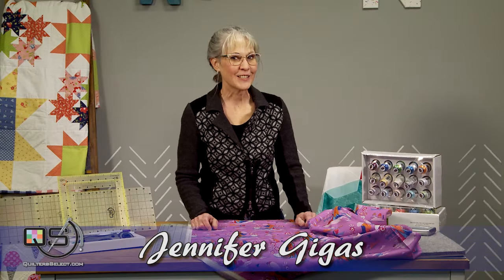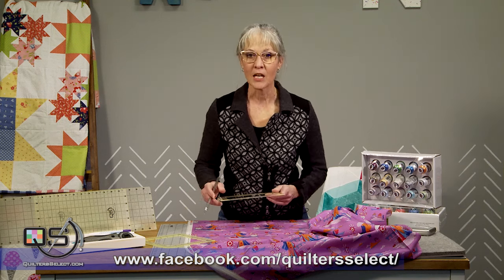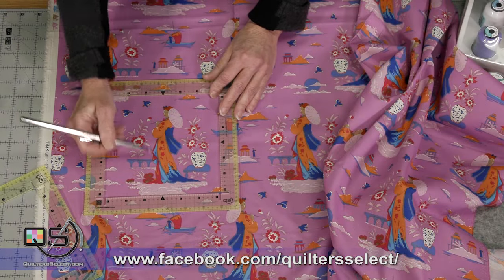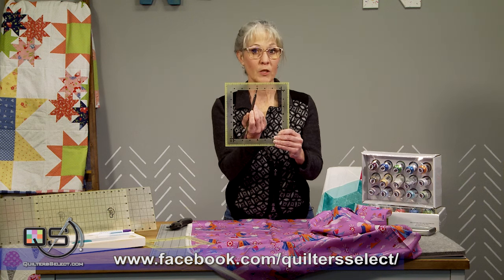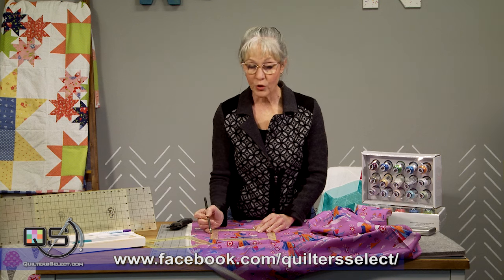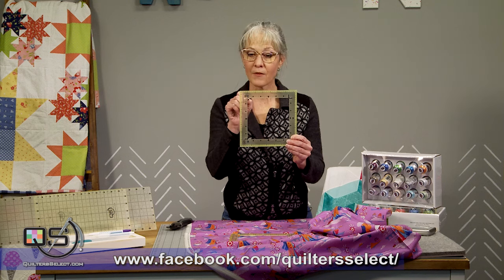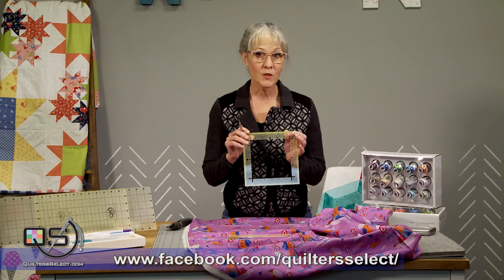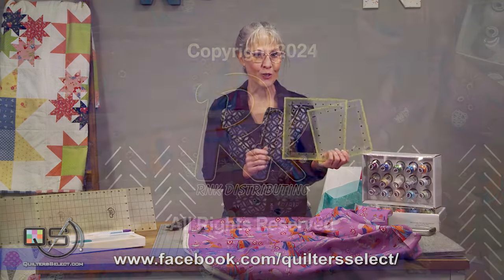Square It Up Select Rulers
Center appliquéd or embroidered blocks and designs with ease. Fussy cut motifs for t-shirt quilts with confidence.
The Quilters Select Non-Slip Coating keeps the ruler in place for accurate trimming. The notched corners provide space
for the blade to extend past the corners for clean cuts.